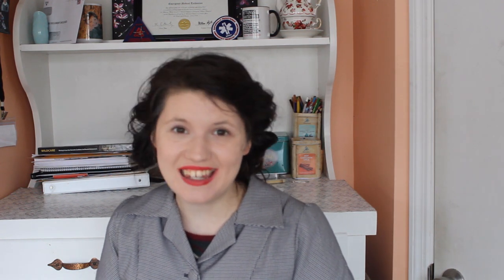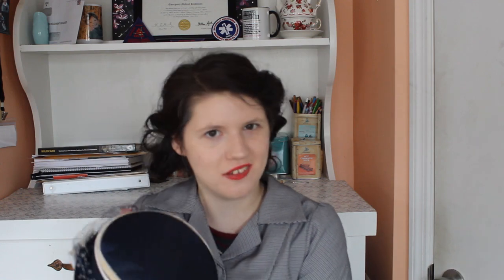WWII Acessories & Me || Women's Hats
Today is the fourth part in my fashion series: WWII Acessories & Me. We are taking a look at the hats that women wore during our era.